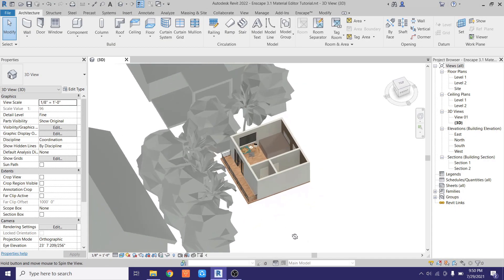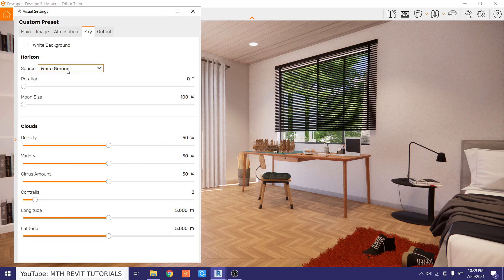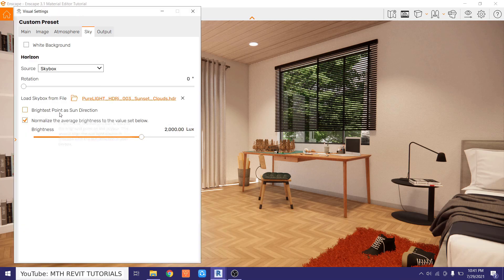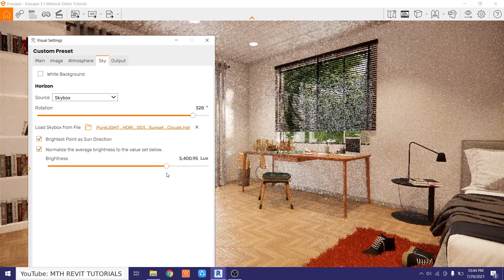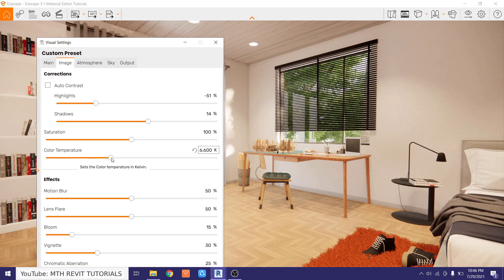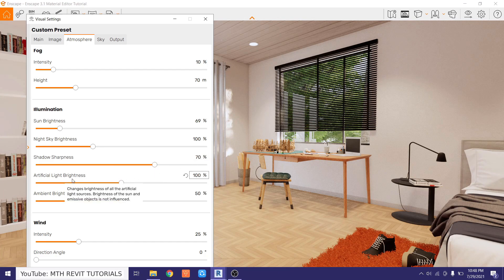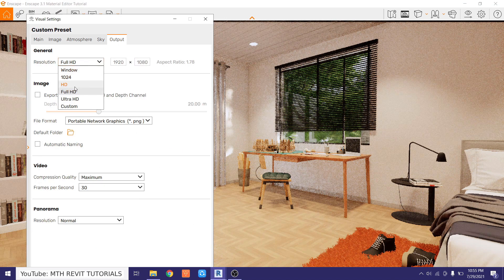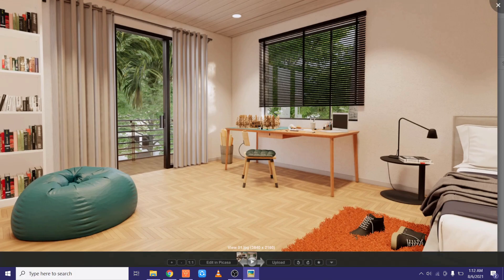Fastest Rendering Techniques in Enscape 3.1 for Revit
My Laptop Details:
Real-time rendering for Revit: Enscape™ Tutorial,
What's New in Enscape 3.1
Enscape 3.1 New Features
Enscape 3.1 and Revit
Enscape 3.1 New FeaturesEnscape overview
Tutorial | An Introduction to Enscape 3.0
Enscape for Revit - A Quick Overview

Video recorded with OBS Studio and edited with Hitfilm(free)